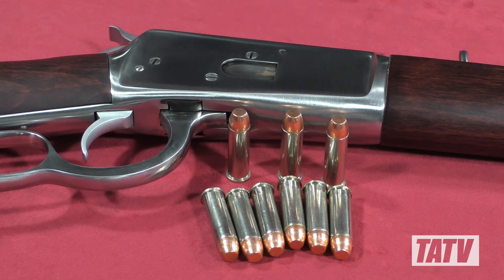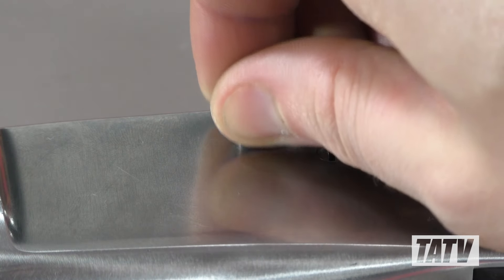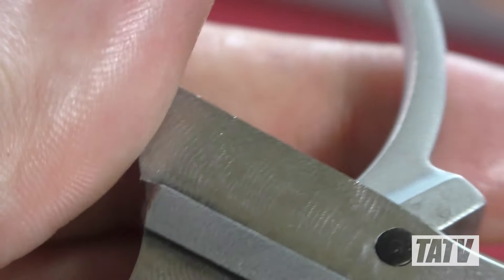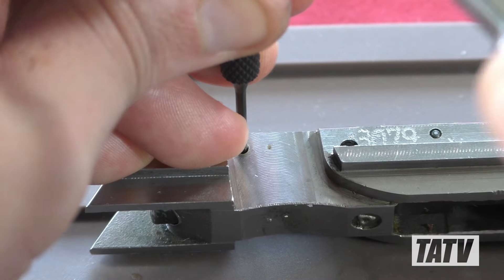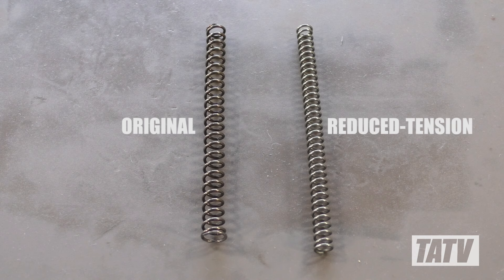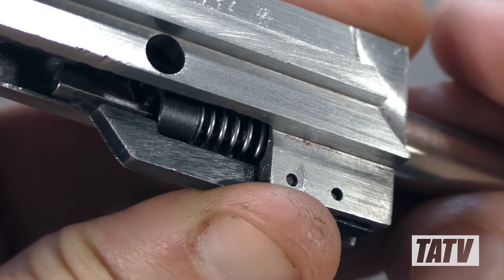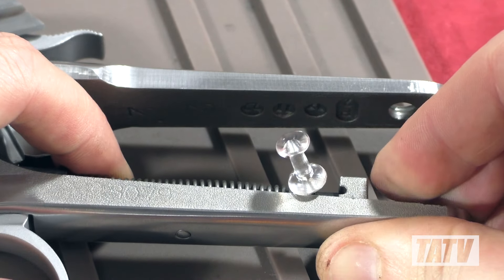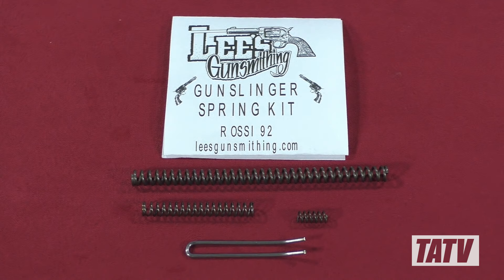Slicking Up A Rossi R92 Lever-Action Rifle - Part 1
Part 1 is an eleven-minute tutorial on how to 'slick up' the Rossi R92 lever-action rifle, including refinishing action parts, and replacing stock springs with a reduced-tension kit.  Check out Part 2 for a tutorial on replacing the magazine follower, docking the magazine spring, and lightening the loading gate.